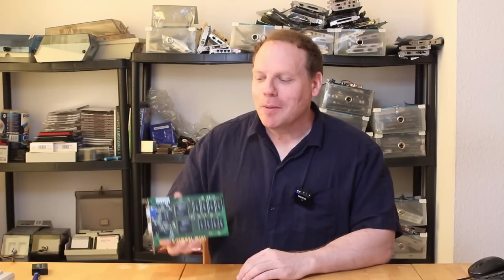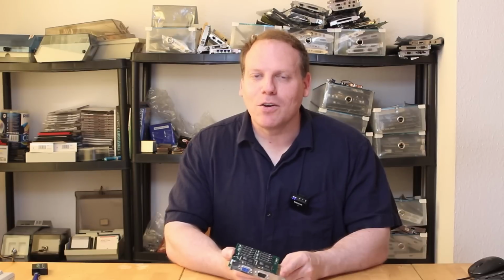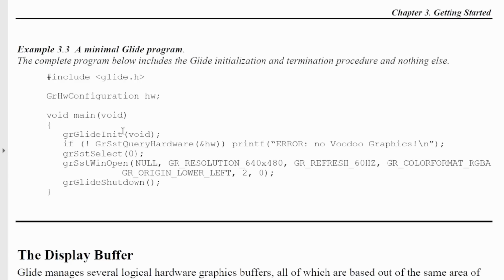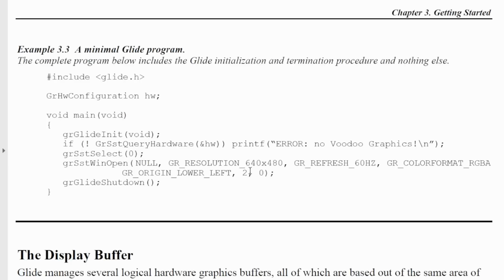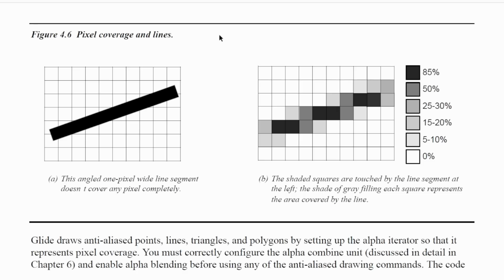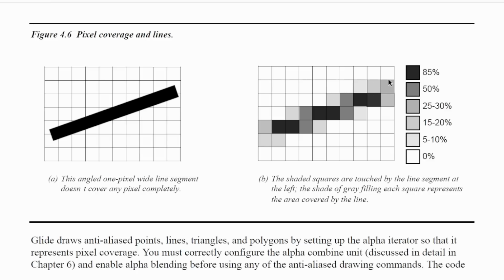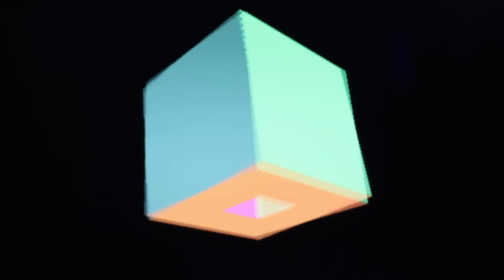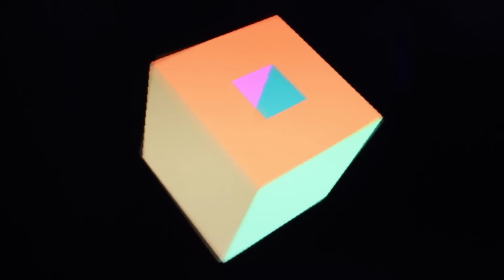What does the Diamond Monster 3Dfx card ACTUALLY do at the Hardware Level?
We take a look at the Voodoo 3Dfx chipset and program our way through the Glide interface to see what this vintage graphics card actually does at the hardware level.